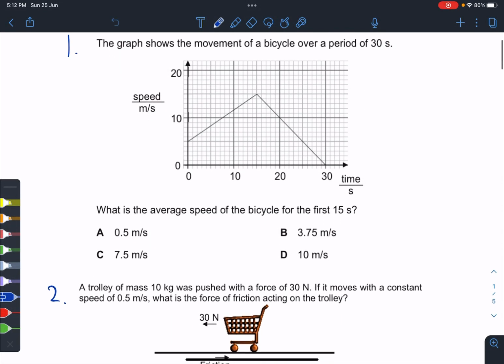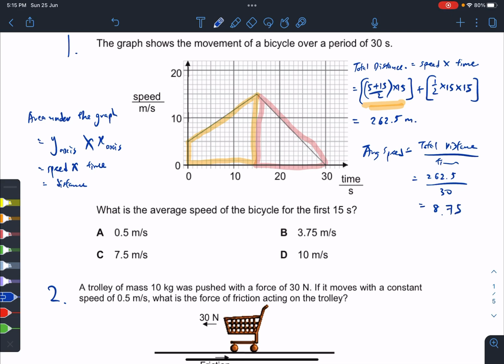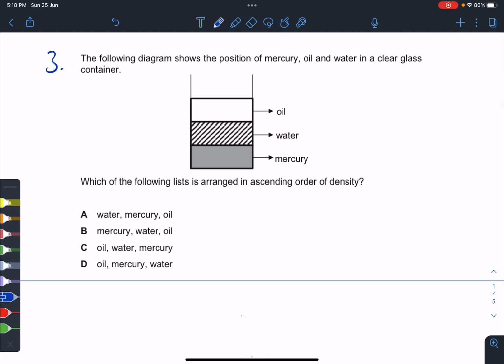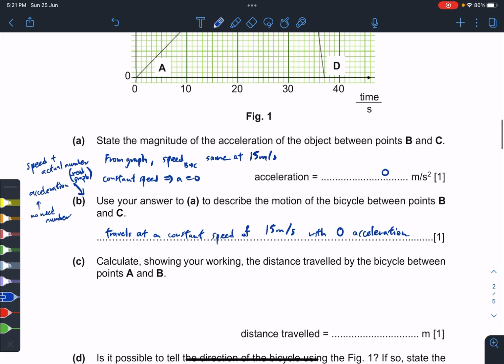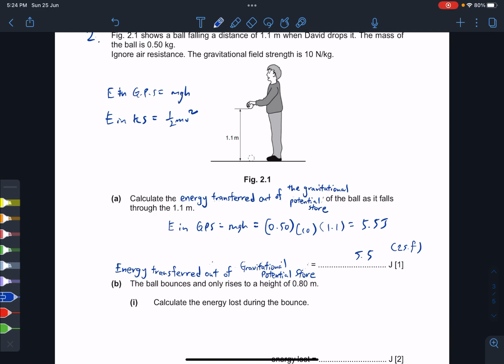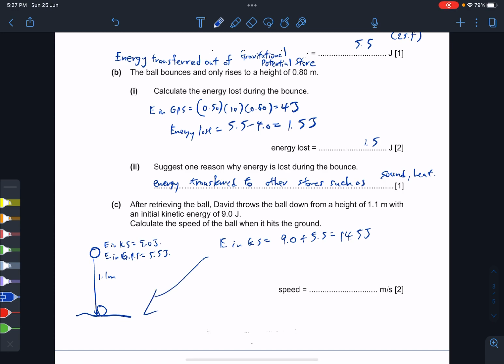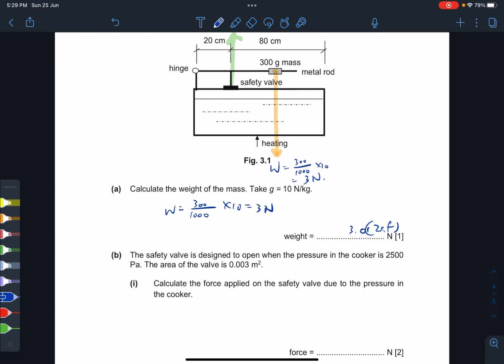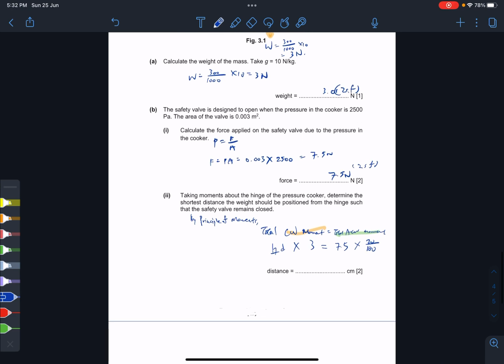June holiday homework week 4 physics answers